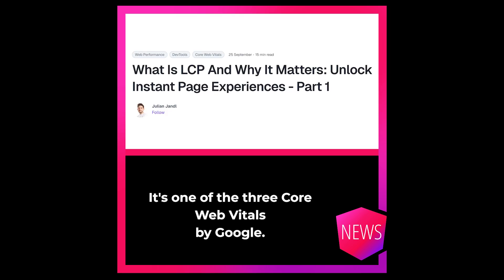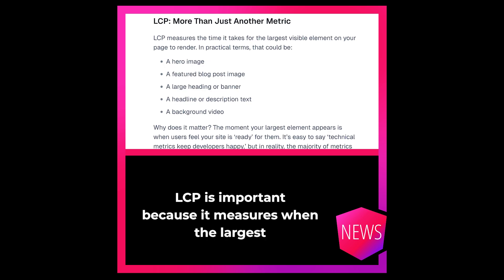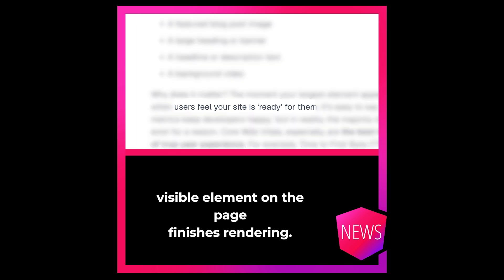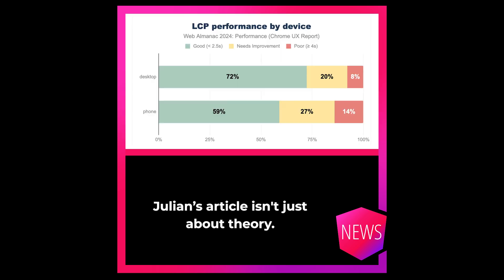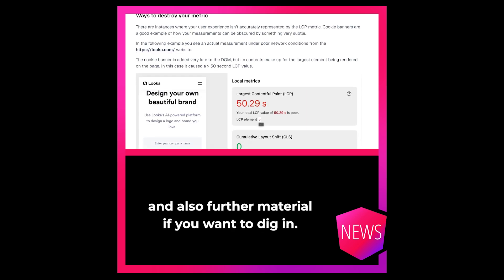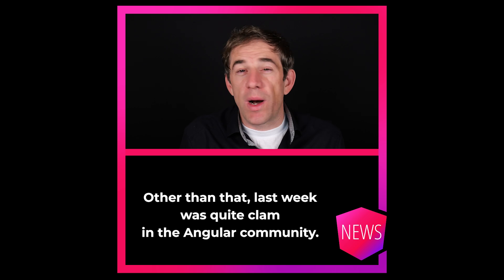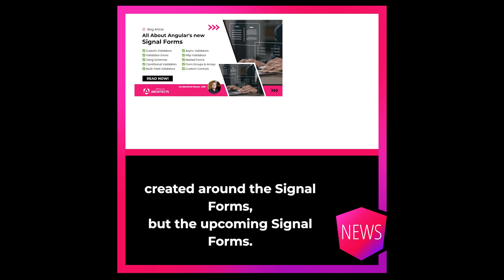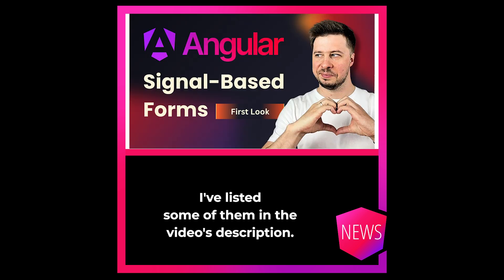Ng-News 25/39: LCP Explained, Various Content on Signal Forms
This week’s episode is all about performance - specifically, LCP (Largest Contentful Paint).

Julian Jandl from Push-Based published a detailed article explaining what it is, why it matters, and how to improve it.

LCP is one of the Core Web Vitals, and knowing how it works can seriously boost perceived performance.
His article includes real examples, tooling advice, and tips on how to identify and optimize the LCP element on your page.

Also: it’s been a quiet week overall, but Signal Forms continue to gain momentum. I’ve listed some great community resources on Signal Forms below if you’re curious.

📚 Links from the Episode:

📝 What is LCP and Why It Matters – Julian Jandl

0:00 Introduction
0:06 LCP - What it is and why it matters
1:30 Signal Forms Content
1:54 Goodbye